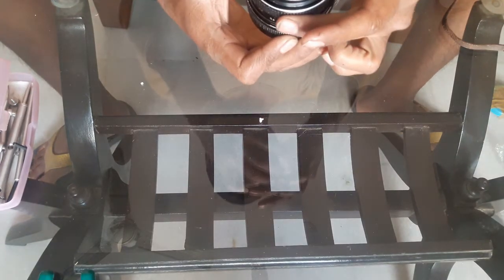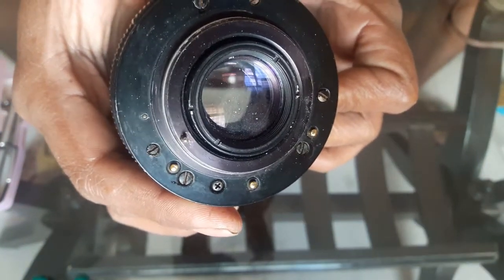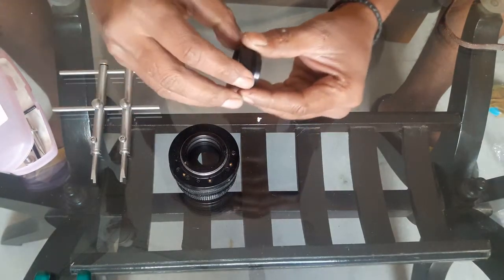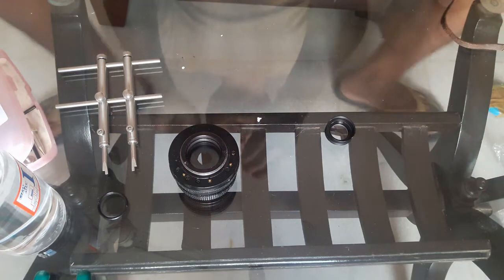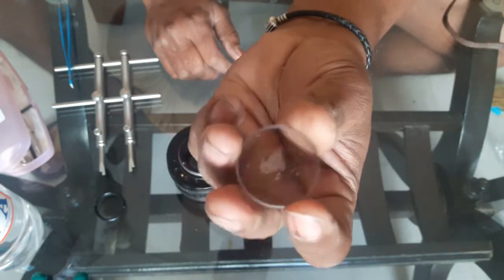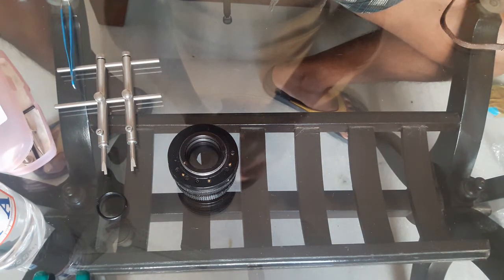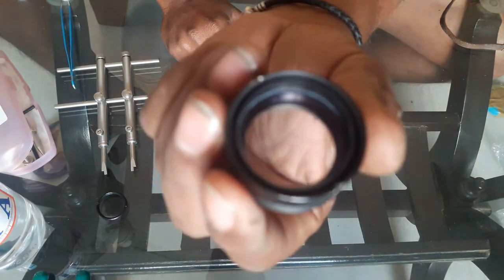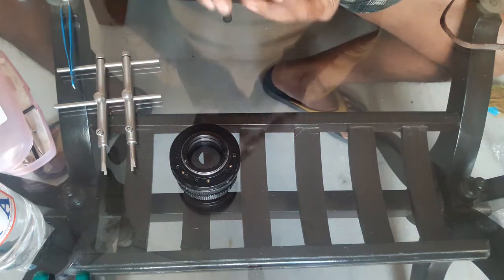Vintage lens buy - What to avoid (czj flektogon 35mm 2.4 )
This video is about what to avoid when buying vintage or used lenses! In particular rear lens element!